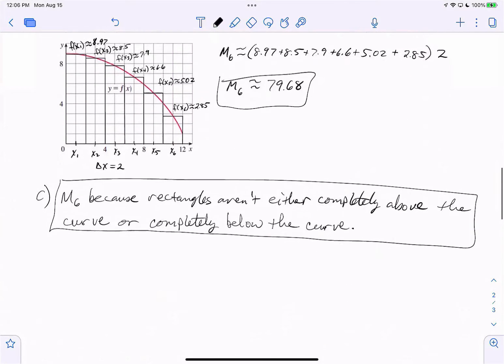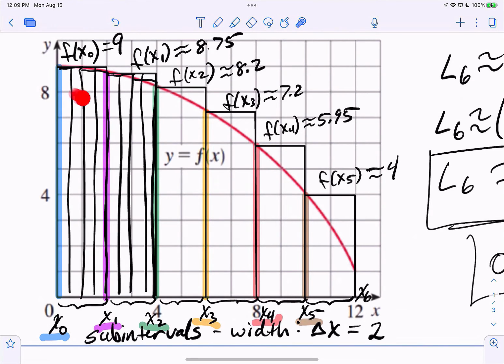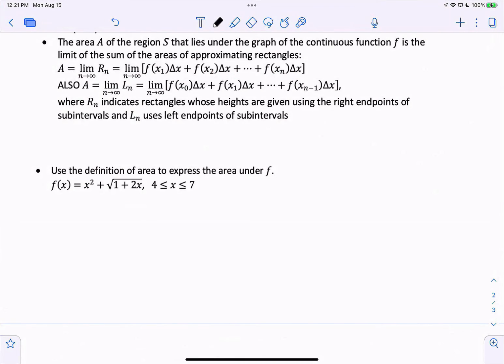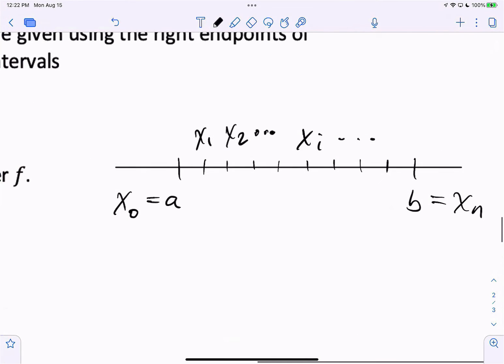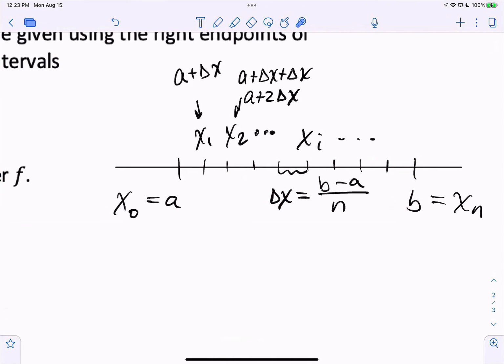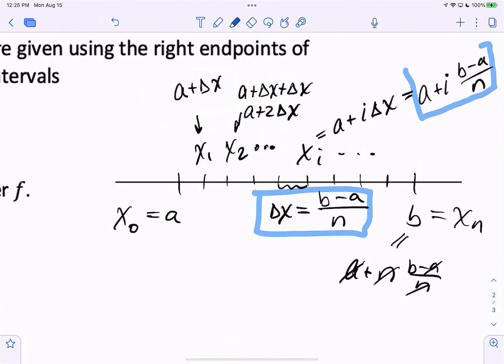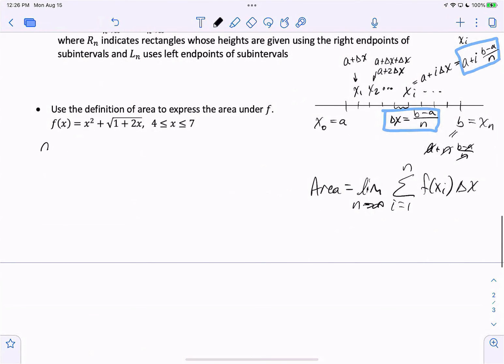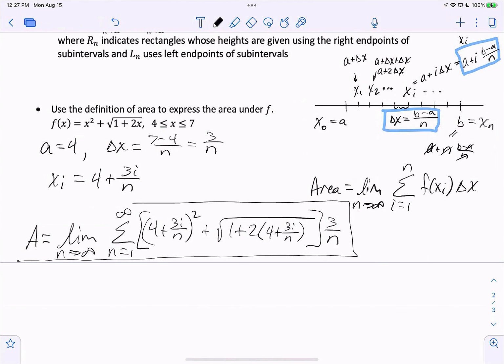Area as a Limit of Sums | Calculus 1 (4.1c)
The formal definition of area as a limit of Riemann sums, applied to expressing an area.